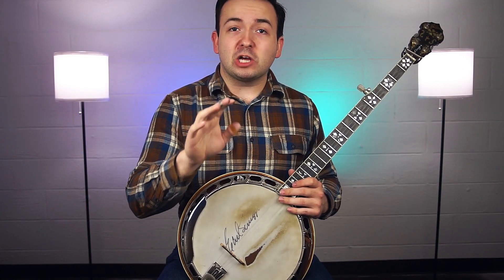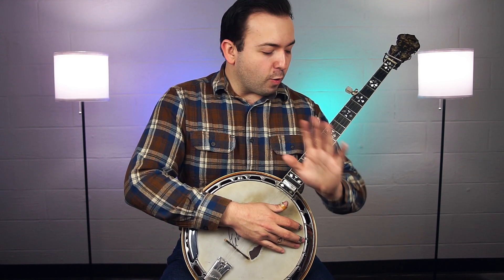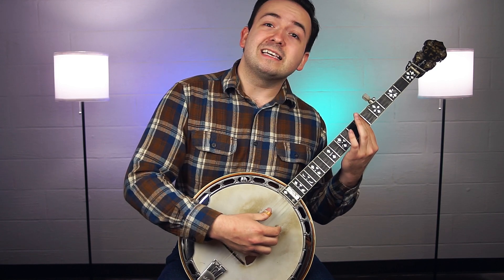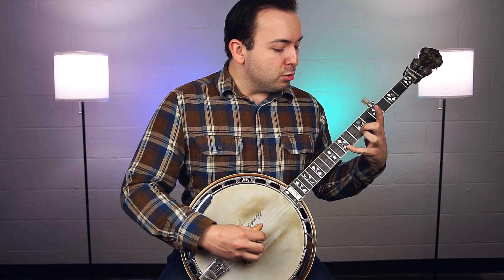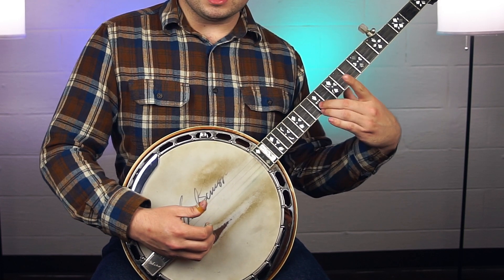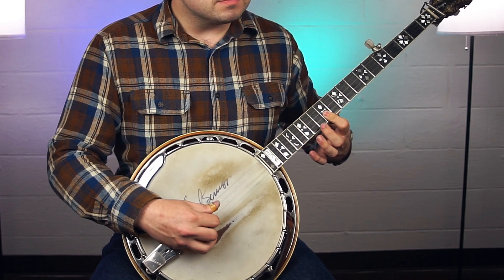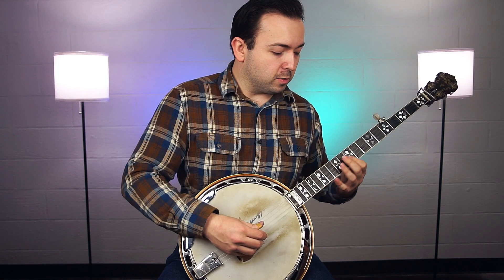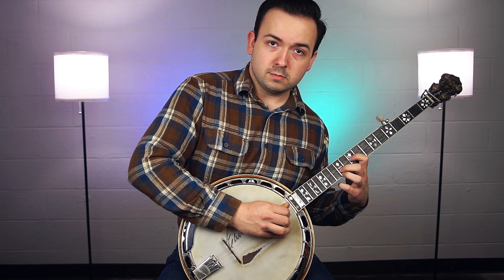Bluegrass Banjo Lesson | Backup and Fill Licks #1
Demonstrating a simple and easy bluegrass banjo backup lick.